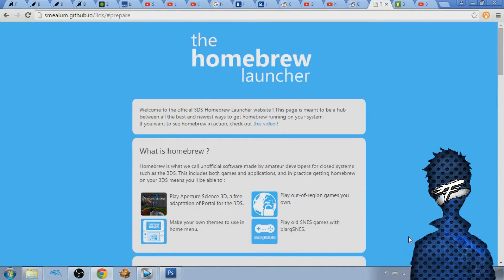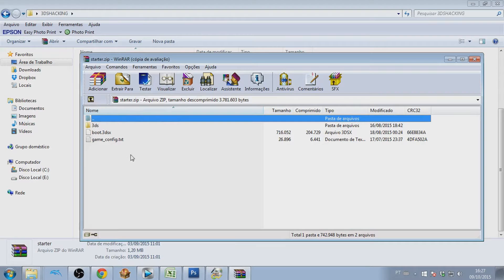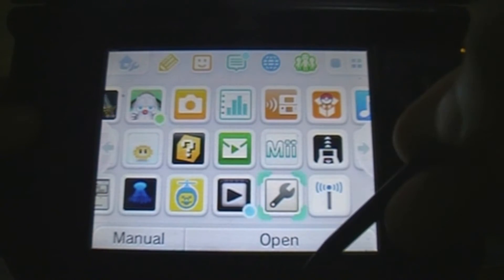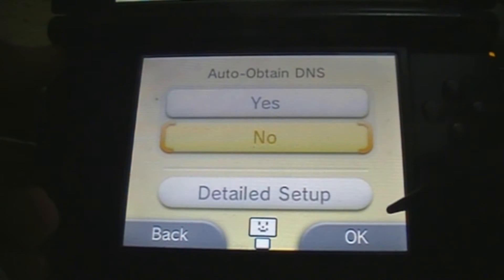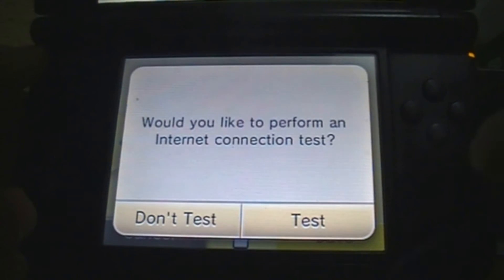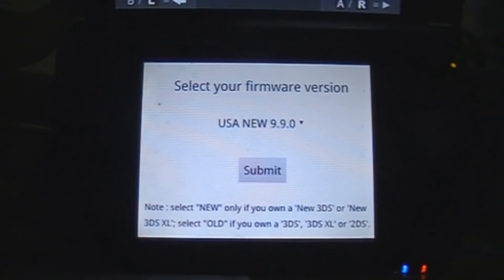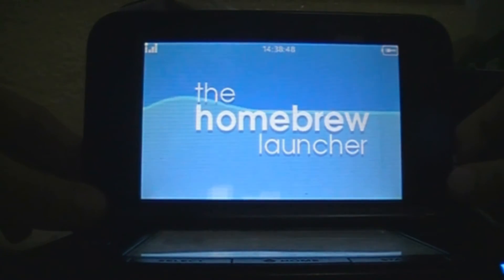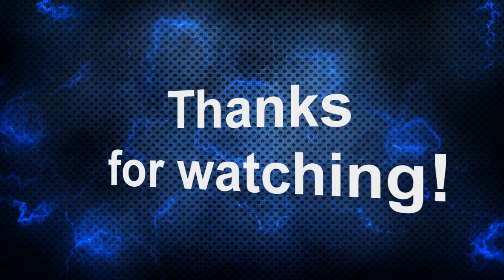*OUTDATED* RUN HOMEBREW ON YOUR 3DS!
I know I made a tutorial already includind this, but I decided to make a standalone tutorial for everyone.